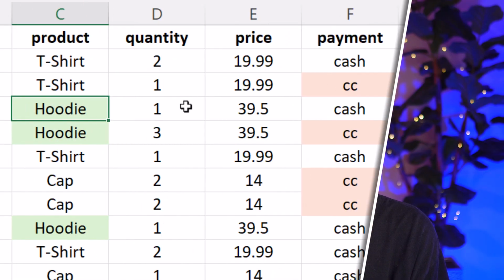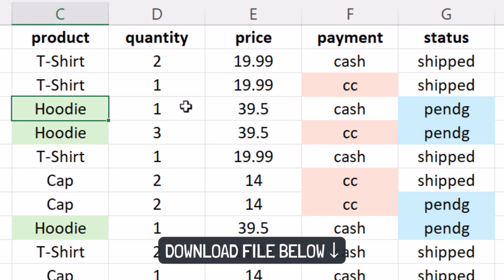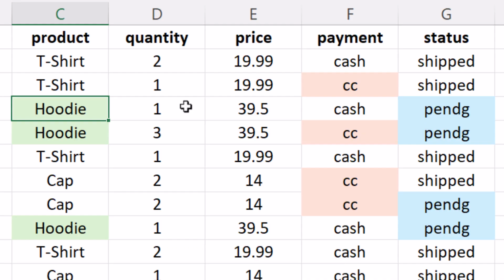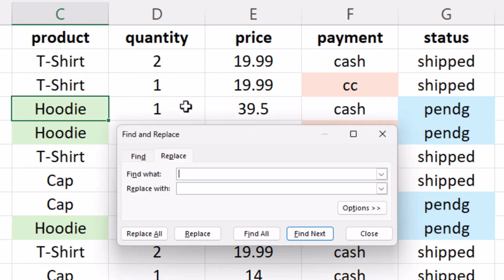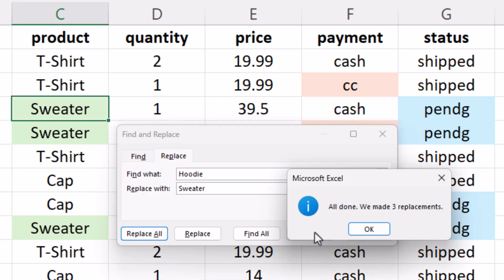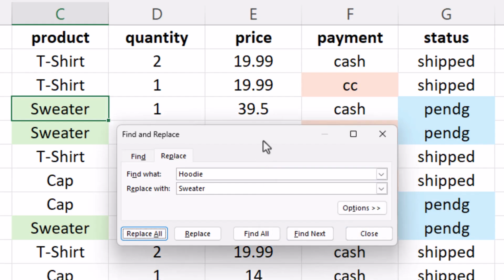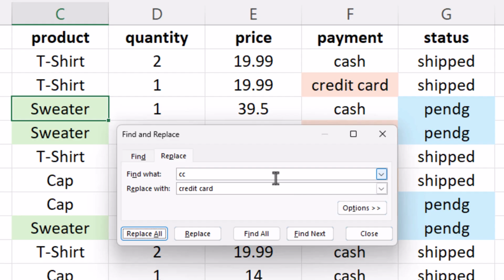Find and Replace in Excel: Update Text in Seconds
Learn how to use find and replace in Microsoft Excel to update text across a spreadsheet in seconds.  It allows you to change every matching value at once instead of editing cells manually.  For example, you could replace every cell containing “sweater” with “hoodie”.